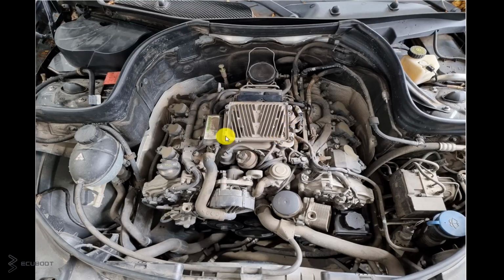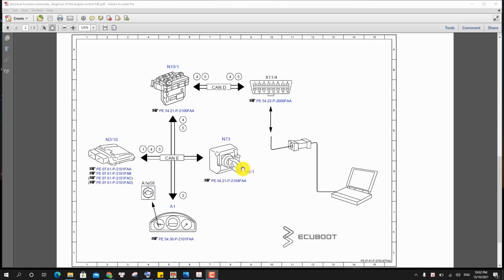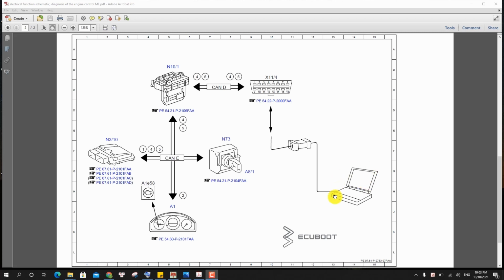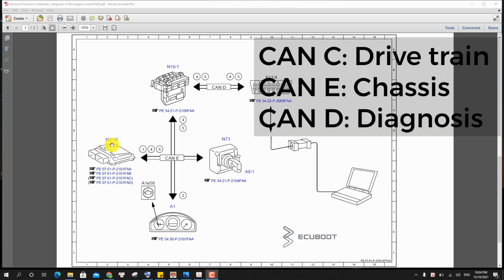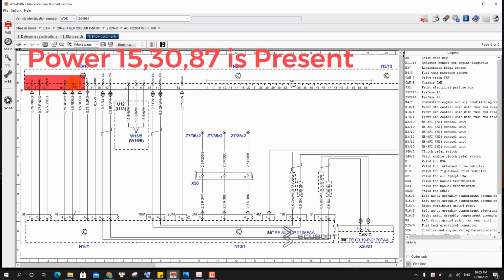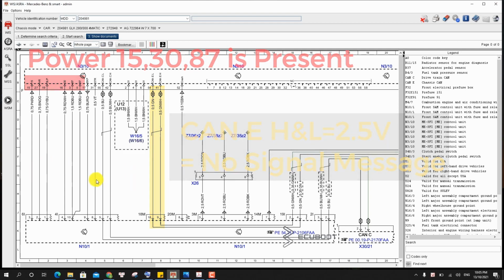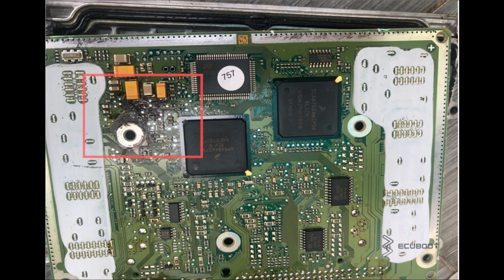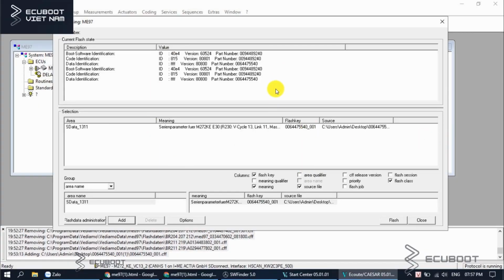How to check a bad ECU on your Mercedes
Ecuboot – Trung Tâm đào tạo chẩn đoán và sửa chữa các dòng xe Châu Âu cho Doanh Nghiệp Ô Tô và các Garage Sửa Chữa (DTC, Programming, Coding, Retrofits)

Chúng tôi cung cấp toàn bộ các khóa học cần thiết để sửa chữa các dòng xe Châu Âu như Khóa Chẩn Đoán, Khóa Programming, Khóa Coding, Khóa Retrofit, Khóa Ecu Reprair and Clone.

Với đội ngũ nhân sự dày dặn kinh nghiệm trong các hãng xe lớn, chúng tôi tự hào là đơn vị hàng đầu trong việc cung cấp các giải pháp tốt nhất về các dòng xe Châu Âu như: Mercedes_Benz, BMW, Audi, Volkswagen, Volvo…

🅰️ Hiện tại, chúng tôi có cung cấp các khoá học sau đây:
🛠 Khoá Chẩn Đoán Mercedes, BMW, VW, Audi
🛠 Khoá Programming & Coding Mercedes, BMW, VW, Audi, Volvo, RangeRover
 🛠 Khoá Retrofit cho Mercedes, BMW

 🅰️ Trong trình học tại trung tâm, các học viên sẽ được truyền đạt tất cả các kiến thức cần thiết như sau:
🛠 Sử dụng phần mềm chuyên hãng Mer, Audi, Bmw( Xentry/DAS, ISTA D, …)
🛠 Sử dụng tool chuyên hãng Mer, Audi, Bmw + đa năng ( C4,C6, ICOM next ….)
🛠 Sử dụng thành thạo phần mềm tra tài liệu Mer, Audi, Bmw ( tra sơ đồ , phân tích sơ đồ mạch điện...)
🛠 Nắm vững kiến thức hệ thống trên xe Mercedes , BMW...
🛠 Quy trình và Cách thực hiện Programming, SCN Coding Online và Offline đối với các hộp ECUs

 🅰️ Trung Tâm Ecuboot có đầy đủ tất cả các loại dòng xe thực hành và thiết bị cần thiết để phục vụ cho quá trình học lí thuyết và thực tế:

 🛠 Các dòng xe thực hành: Mercedes W204, W205 Mercedes W212, W213 Mercedes W222, W223. BMW E46, E90, F30, các dòng VW...
🛠 Các thiết bị Programming ECUs: Ktag, VVDI MB Prog, Hextag, AutoHEX...
🛠 Các options cho retrofit: M3, AMG Steering Wheel, Led Headup Display, TPMS (ECU and Sensors).
 🛠 Số lượng học viên giới hạn ( 10 người/khoá học)

🅰️ Dịch vụ hỗ trợ sau khoá học (Học viên đã học sẽ được ưu đãi miễn phí hoặc chi phí thấp) :

🛠 Hỗ trợ giải pan chẩn đoán từ xa teamviewer
 🛠 Hỗ trợ máy chẩn đoán + phần mềm chuyên hãng.
 🛠 Hỗ trợ cho mượn Hộp ECU trong quá trình chẩn đoán pan bệnh.
🛠 Update kiến thức mới

Điện Thoại: 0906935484 or 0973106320
Địa chỉ : 239A đường Thống Nhất, KDC Bình Nguyên, Bình An, Dĩ An, Bình Dương.